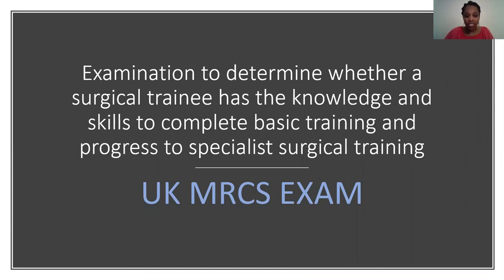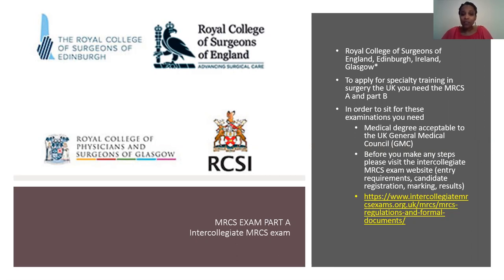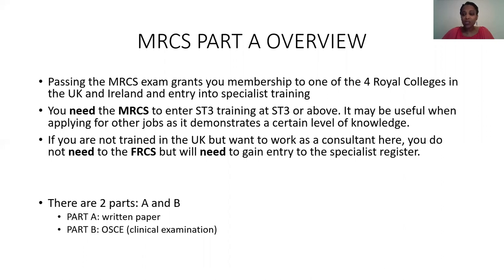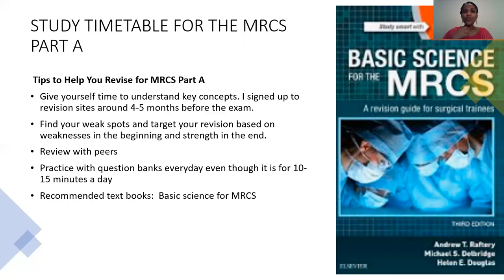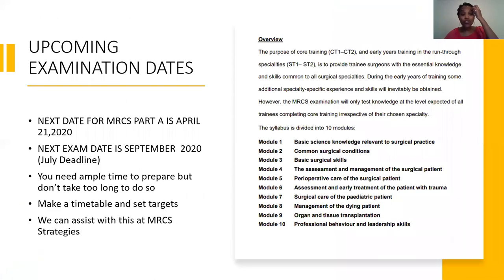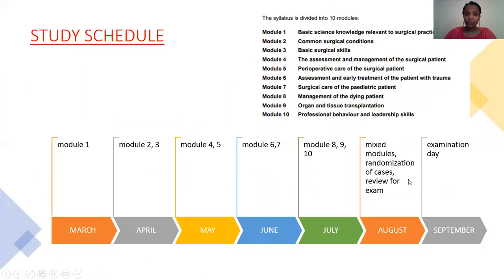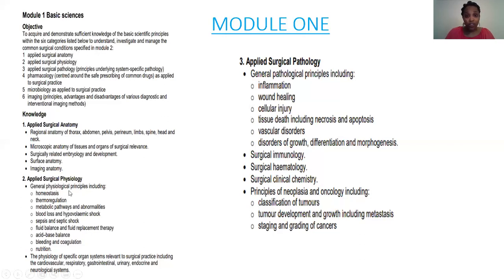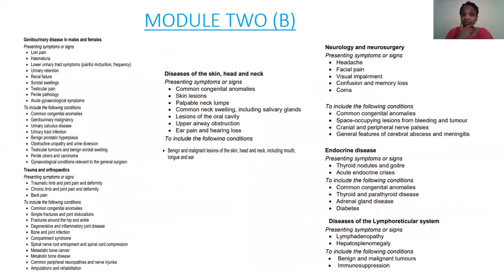MRCS PART A Introduction Video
Join Dr Lianne as she discusses the key points of the MRCS Part A exam. She has also included a sample Study schedule for those with the exam in September 2020. All the best as you prepare.